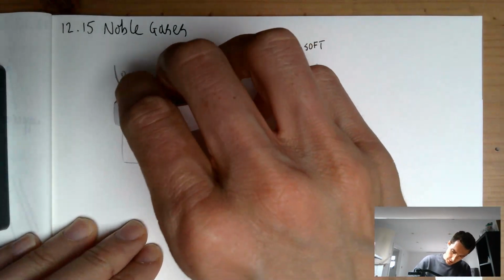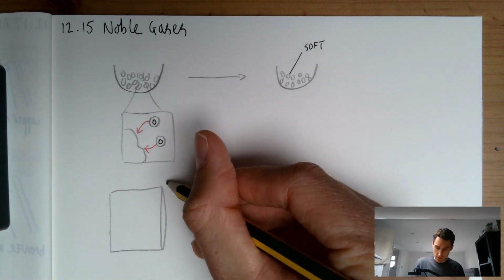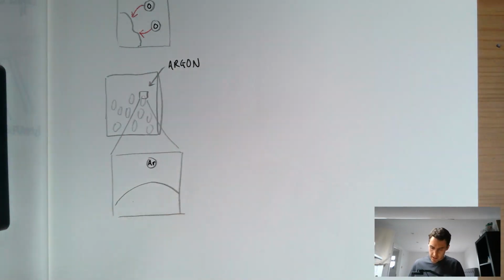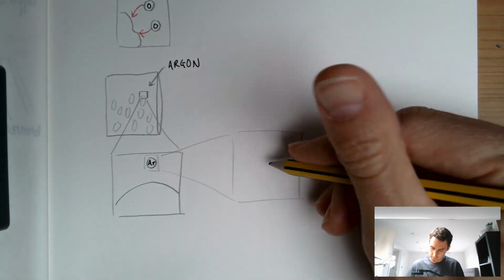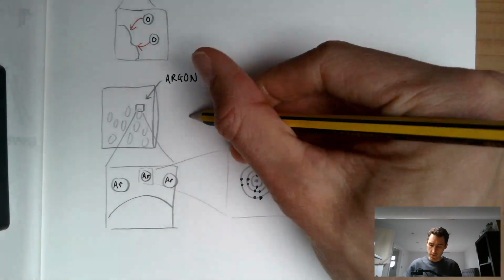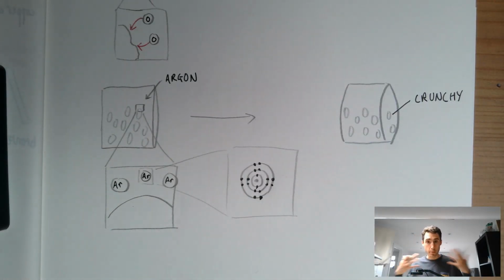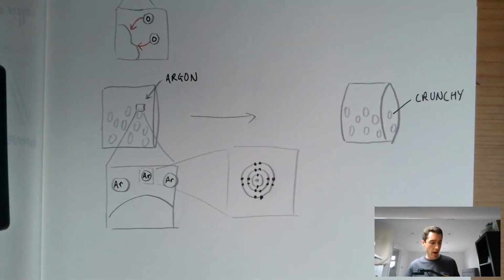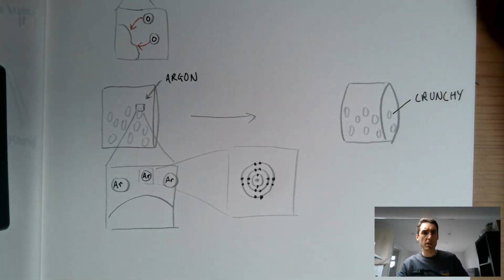12 15 Noble Gases